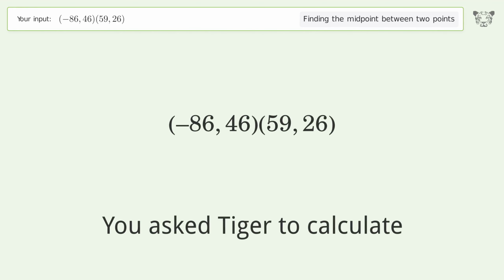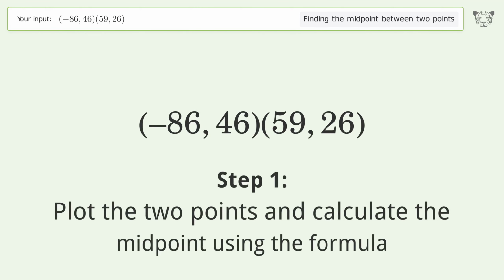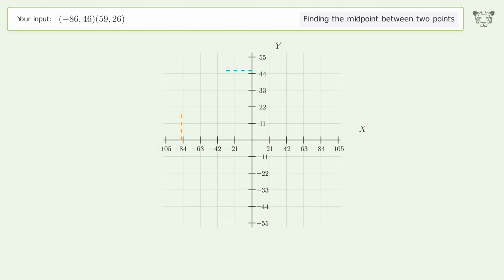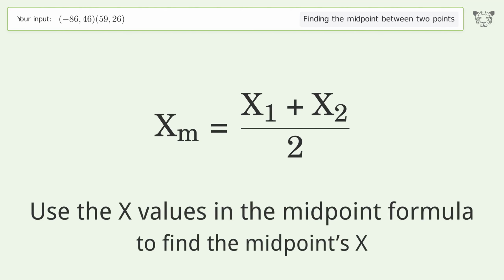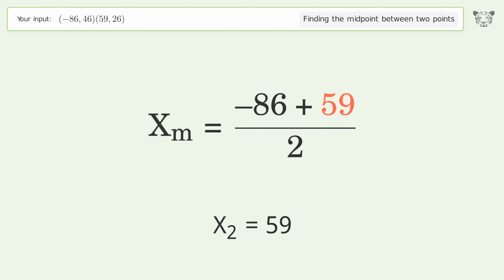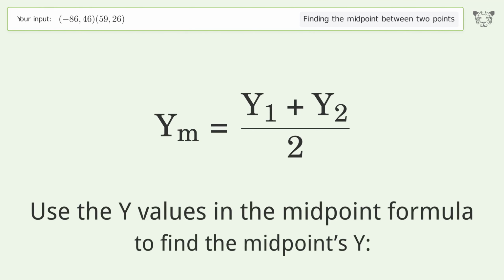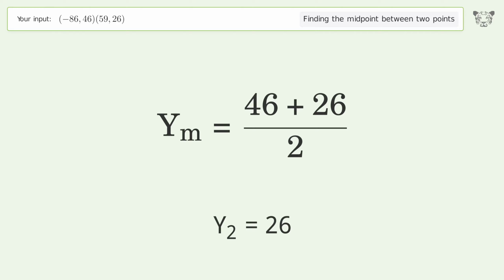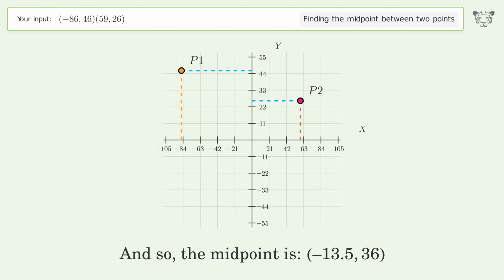Find the midpoint between two points p1 (-86,46) and p2 (59,26): Step-by-Step Video Solution